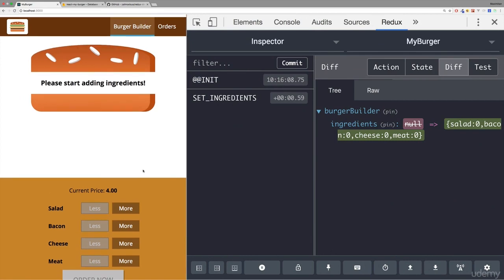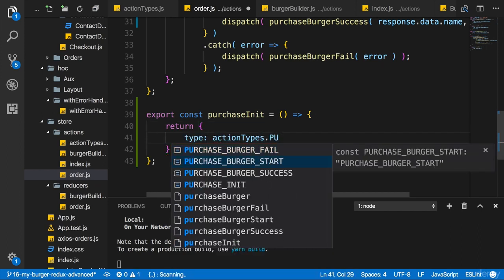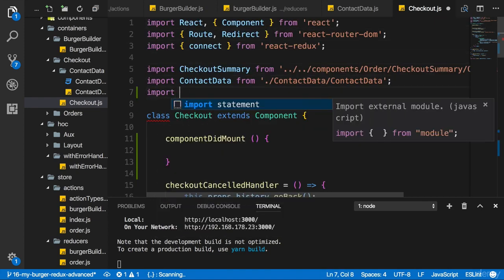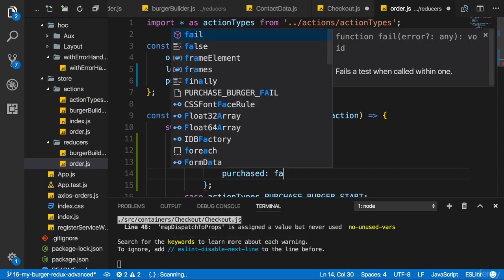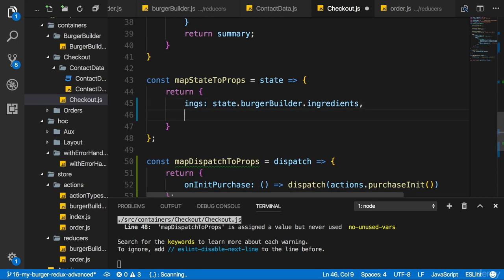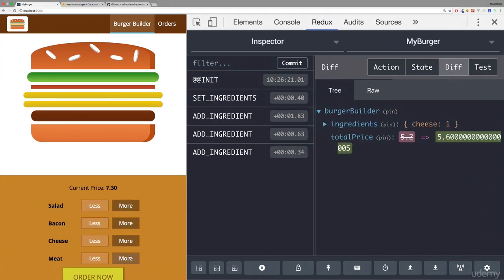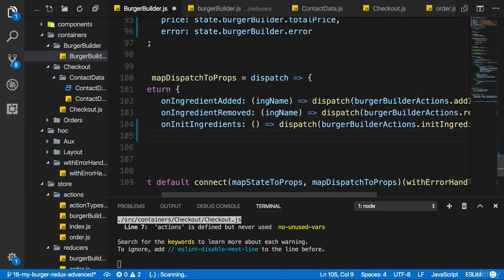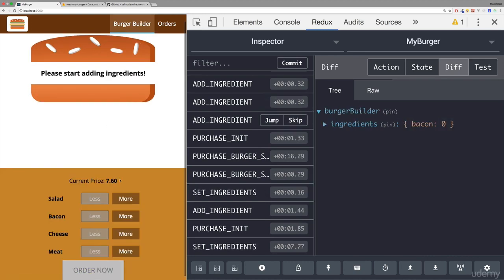293 Handling Purchases & Updating the UI